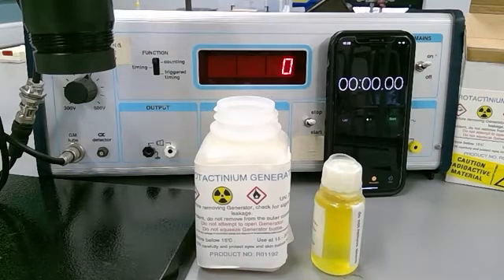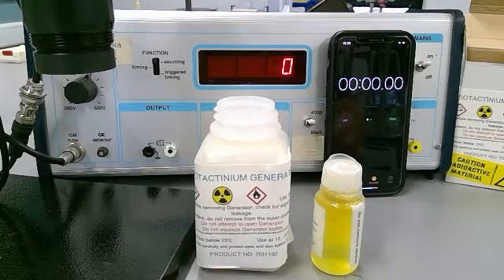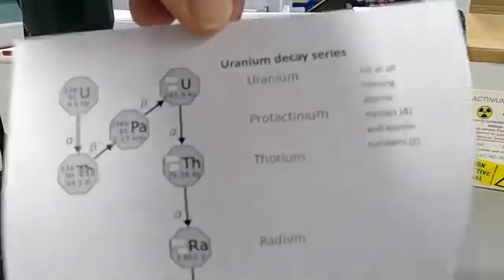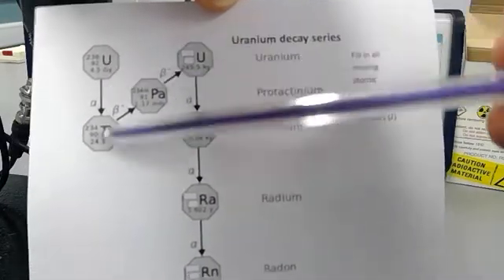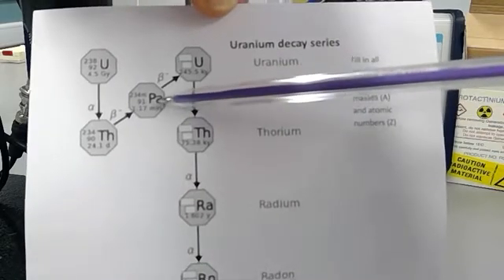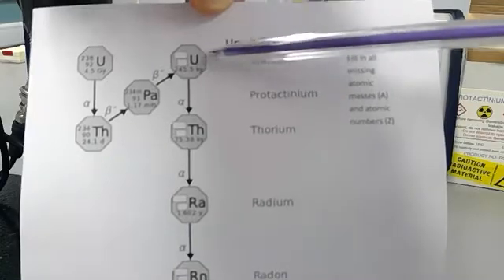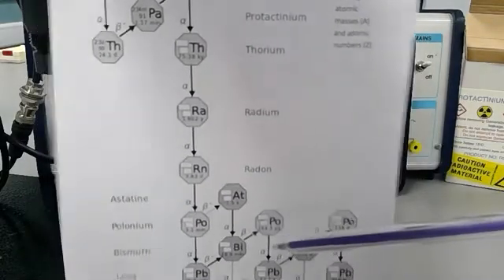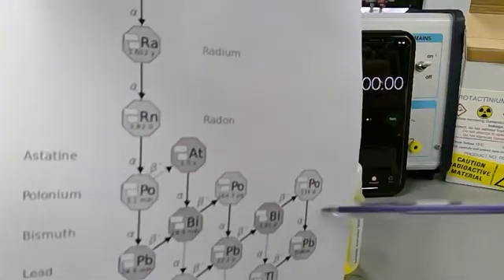Half life of protactinium experiment Pa-234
Your students can use this to plot the decay curve for protactinium and A-level students can plot lnC against t to find the half-life. The background count was 0.80 counts per second NOT 0.43 as stated. The background was measured with the unshaken bottle in situ. This data yields a very accurate value for Pa half-life!